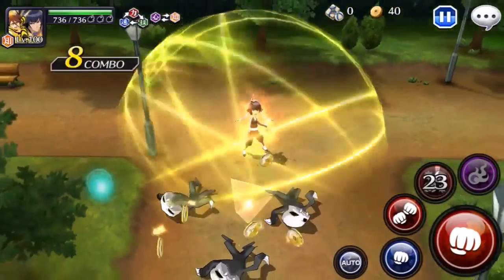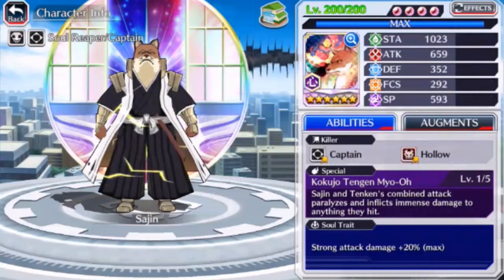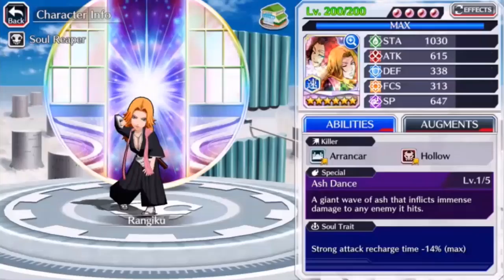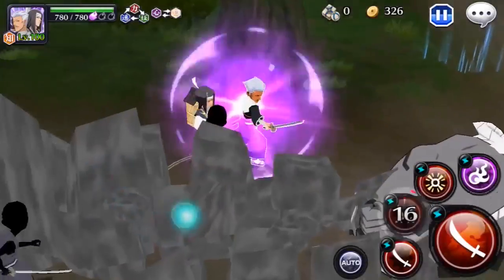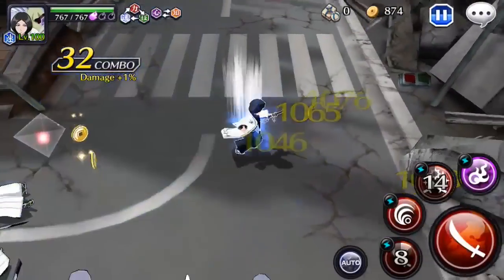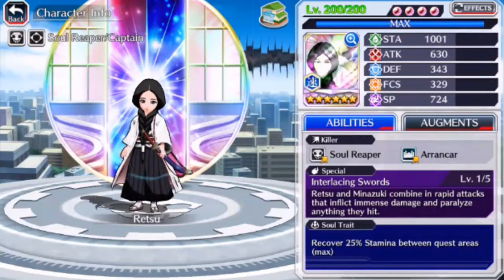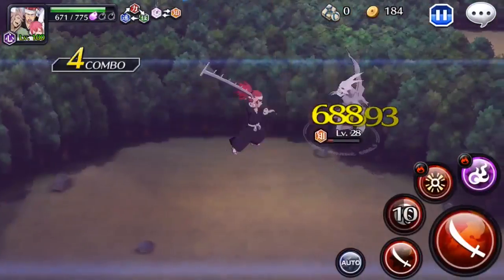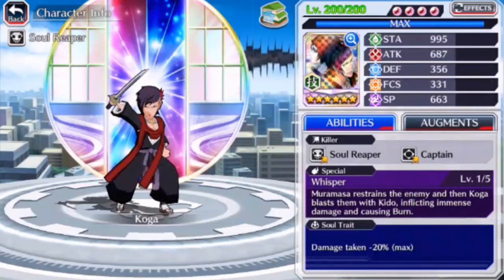Bleach Brave Souls Top 10 Tag Team Characters October 2017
for all your Brave Soul Needs. I didn't make it but I sure do love it.